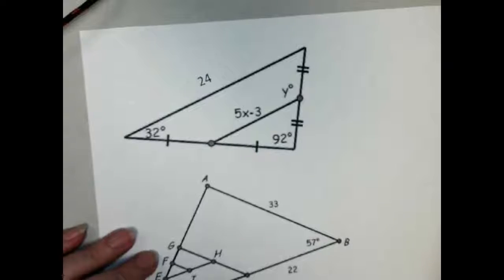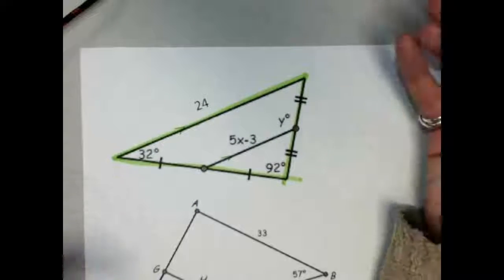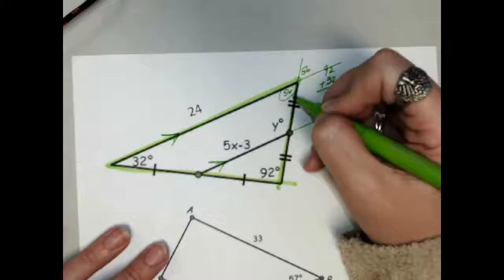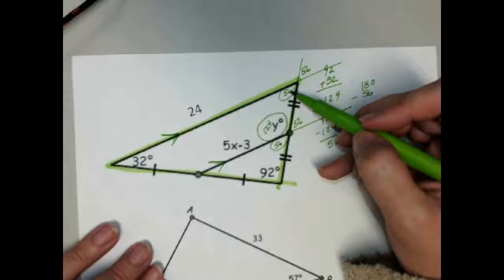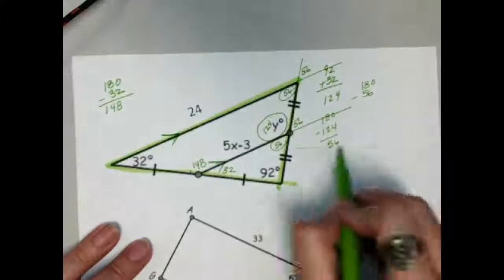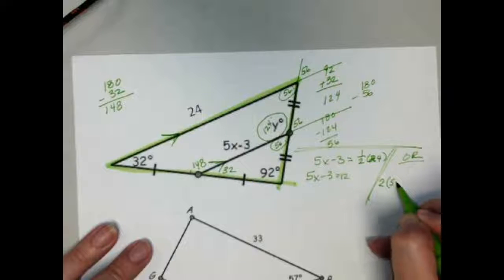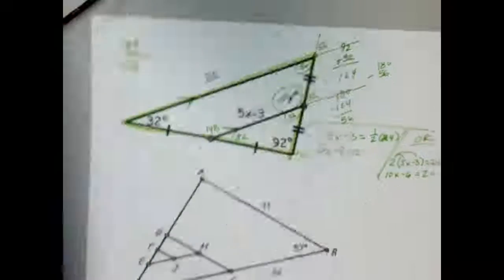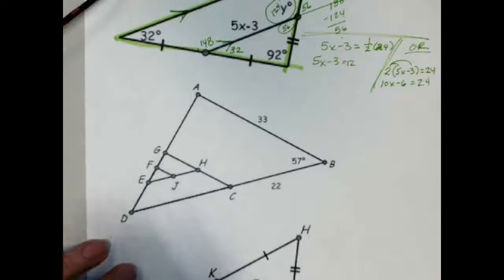HINT Video - Unit 8 day 1 HW midsegments